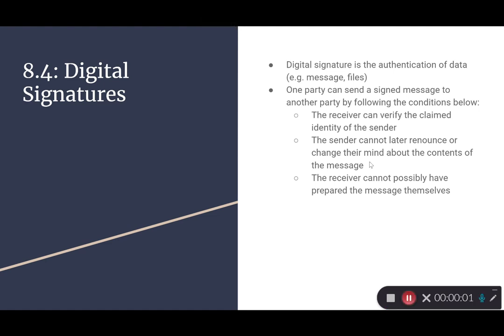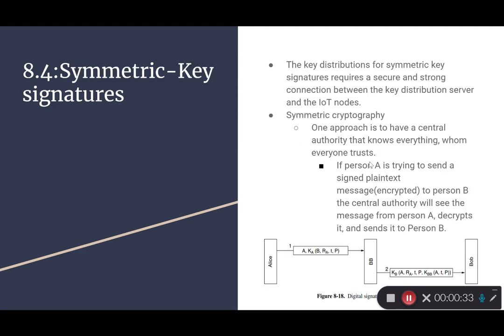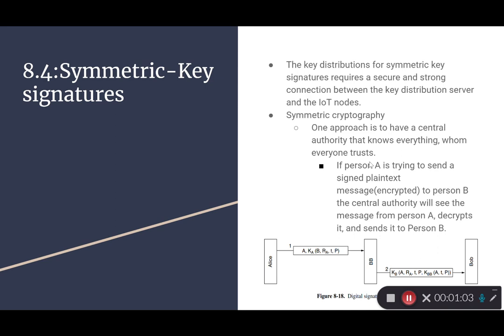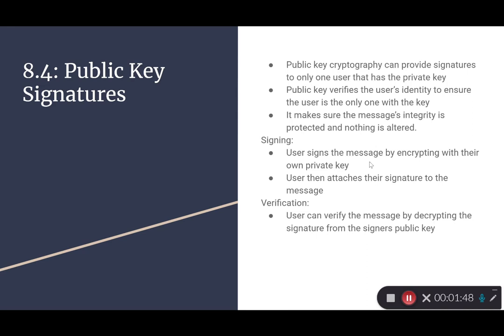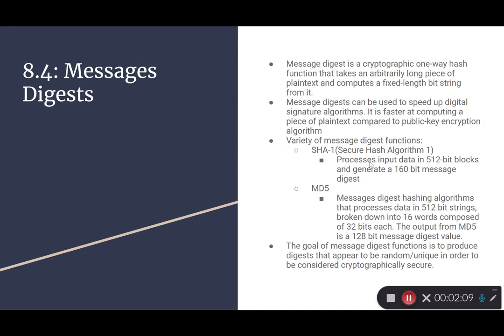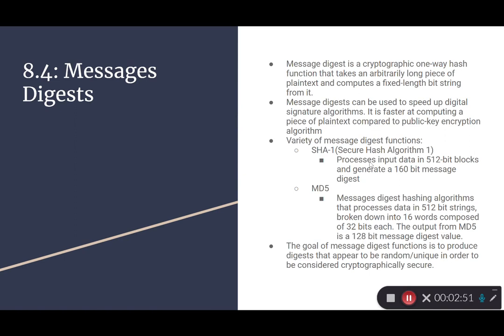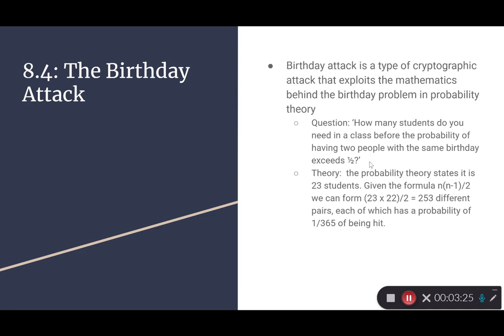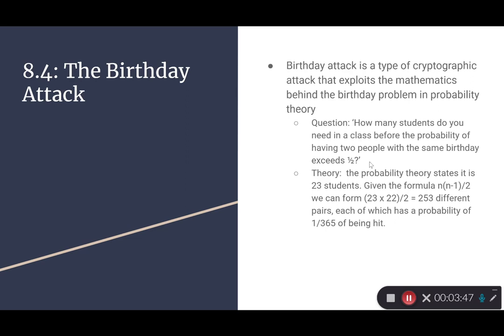video_Ch8.3_8.6_03NETWORK_SECURITY_DigitalSignatures_03